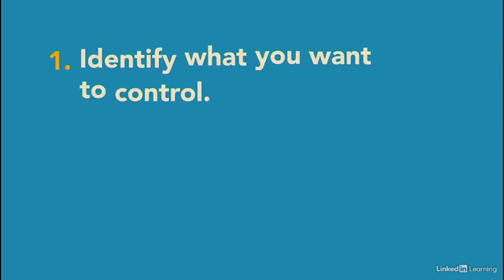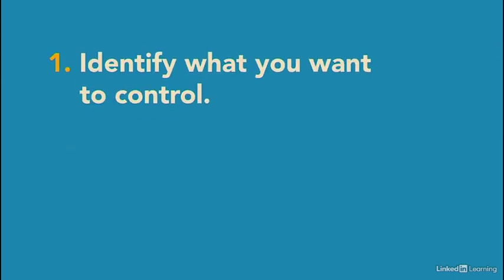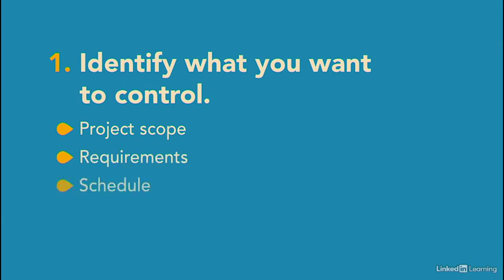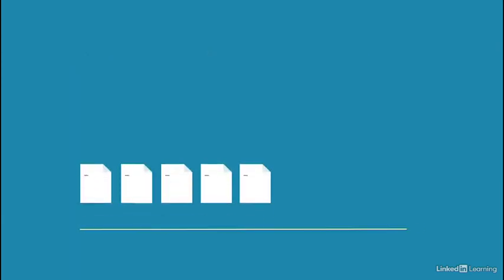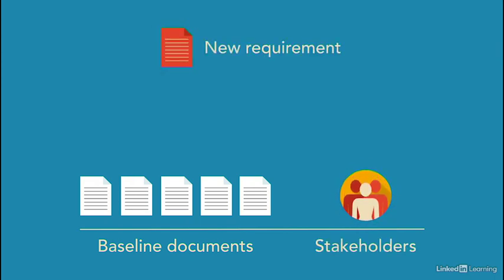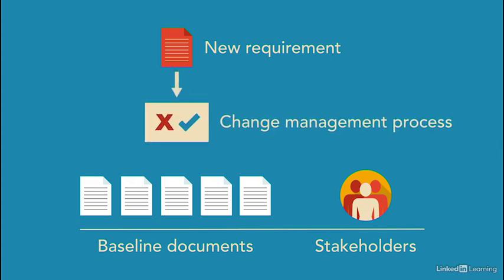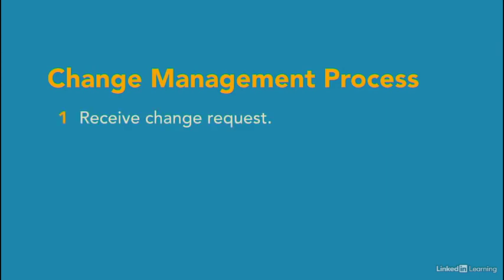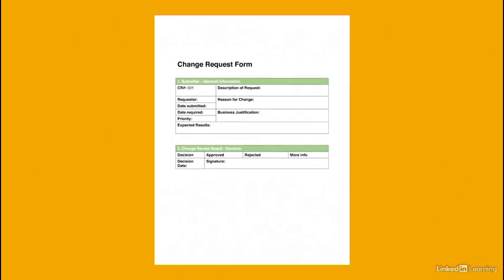40 How to plan procurement